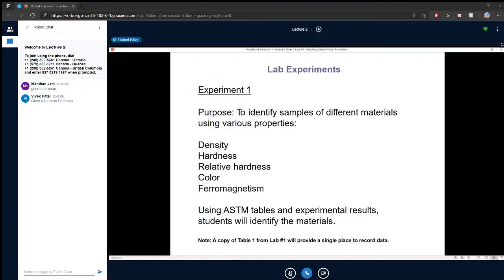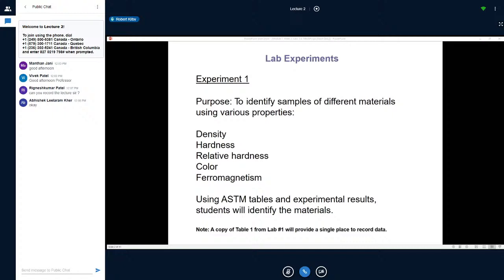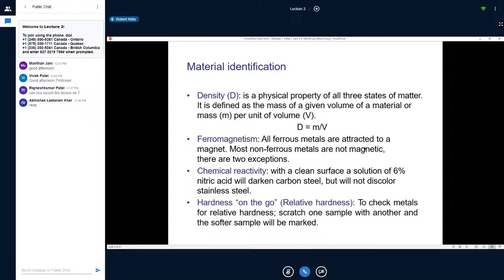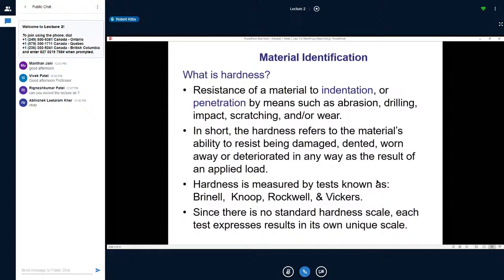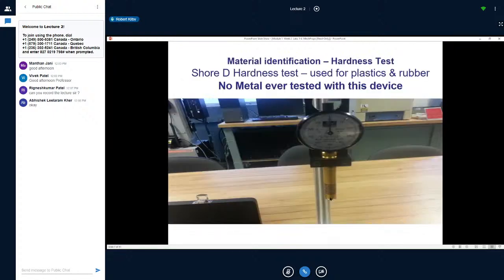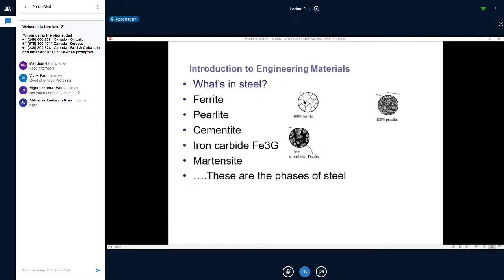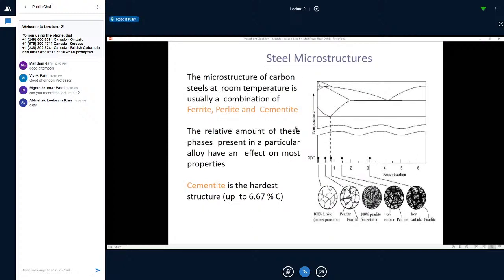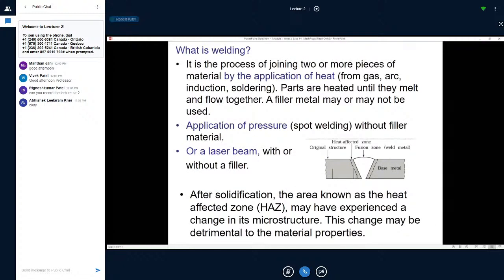Week 1 Material & Testing